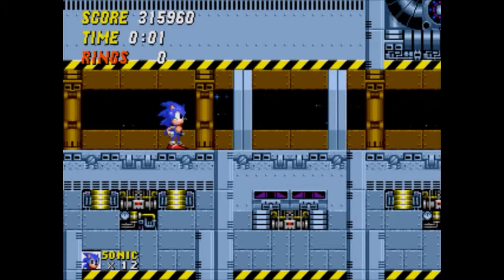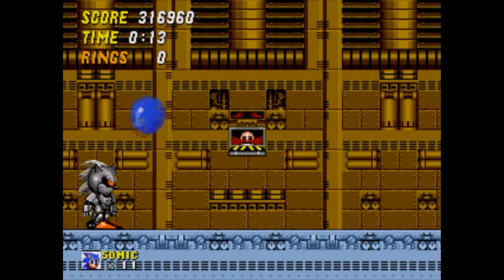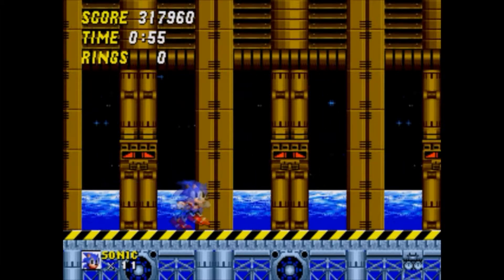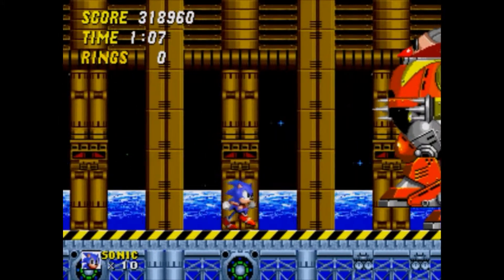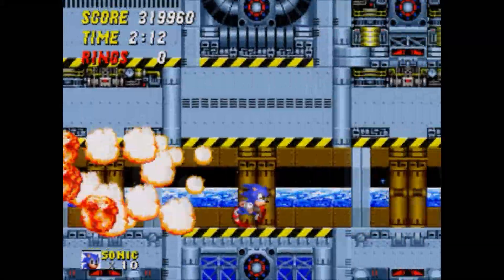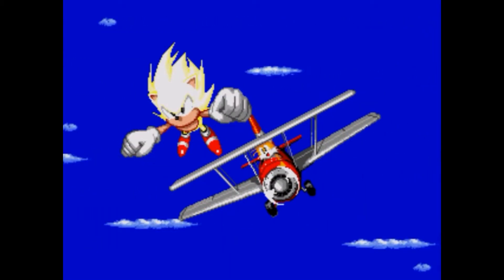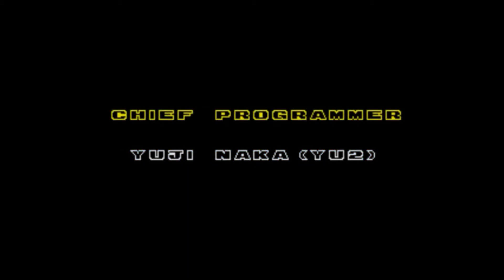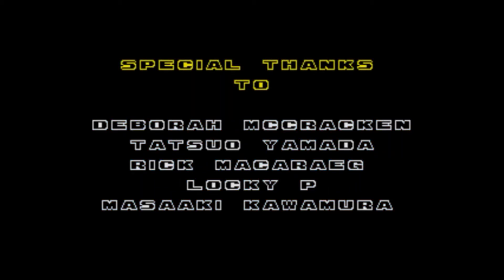mardiman641 lets play sonic the hedgehog 2 - part 11 (Death egg zone)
note: this series is happening in a monthly/daily manner. 1 game per month and 1 episode per day. this is the path we are going to make it to the world of sonic mania at the end of the path. lets have some fun!